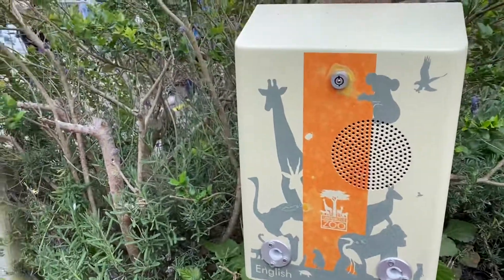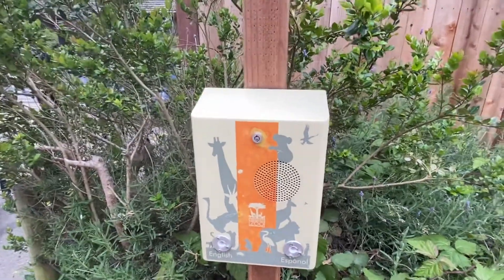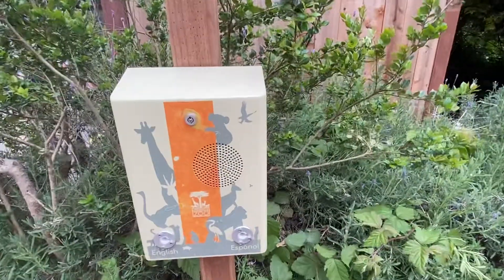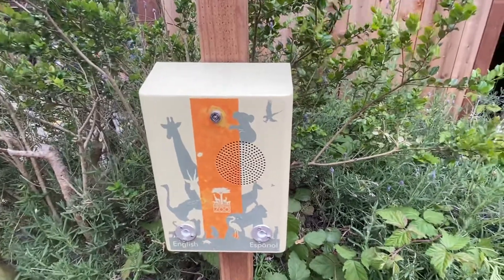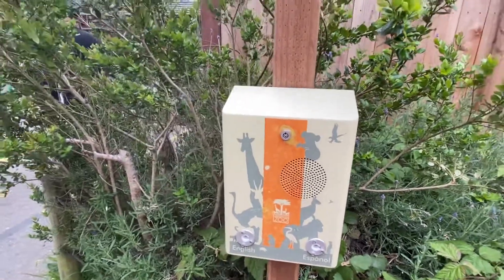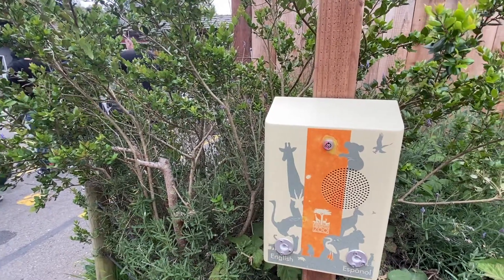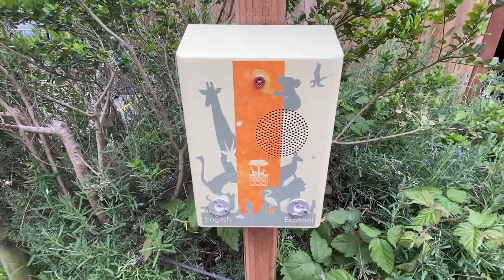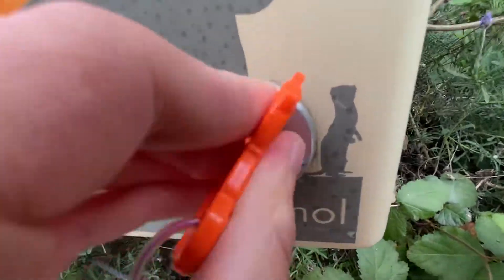Little Puffer Train Facts at the San Francisco Zoo